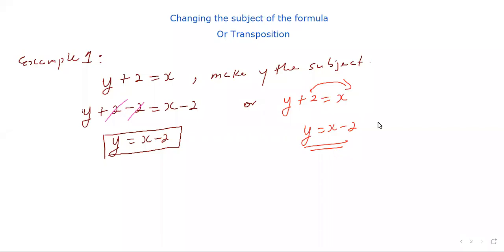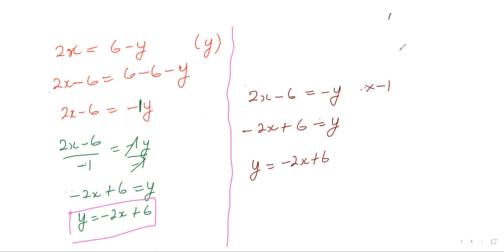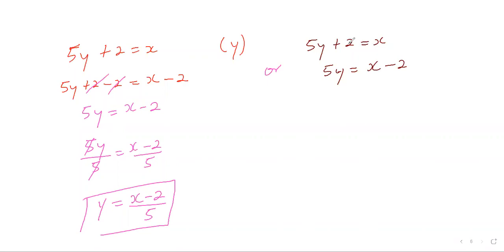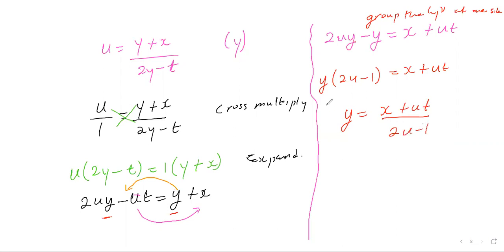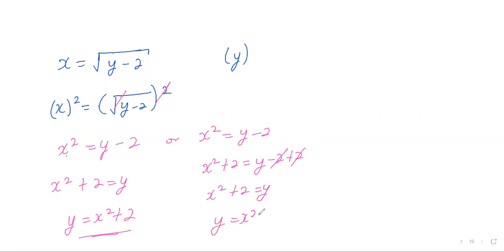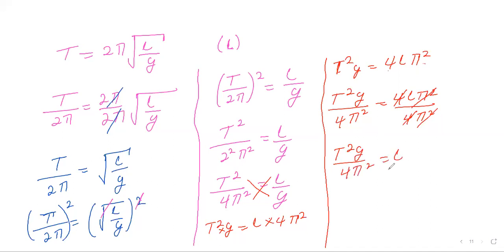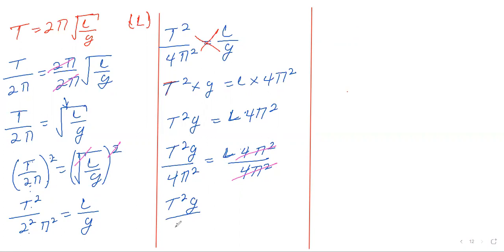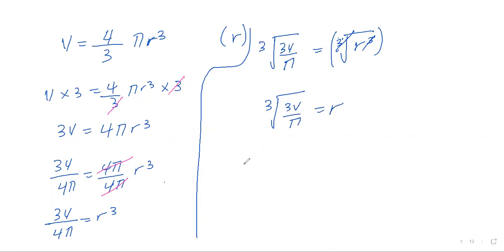changing the subject of the formula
For students preparing for CXC exams